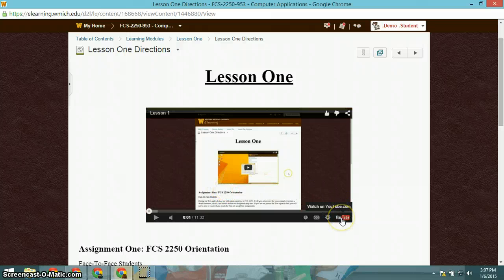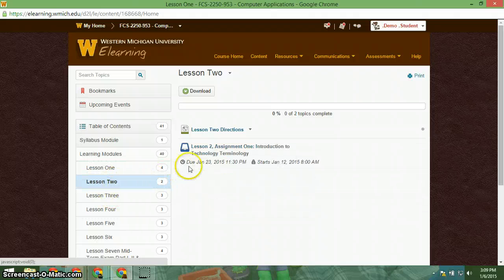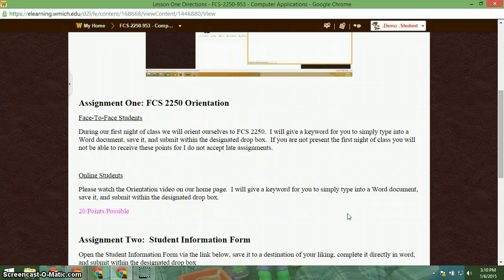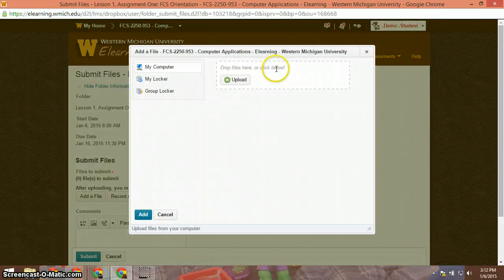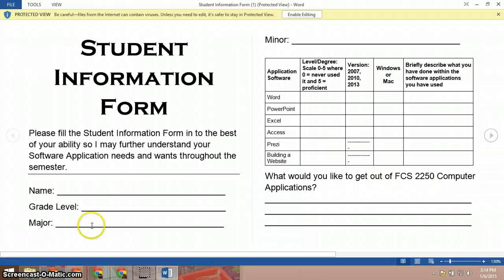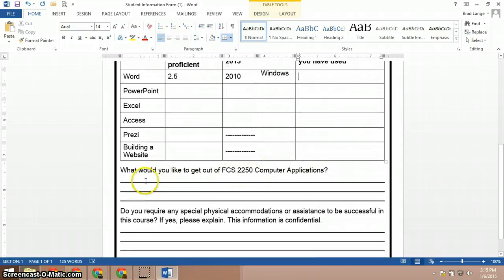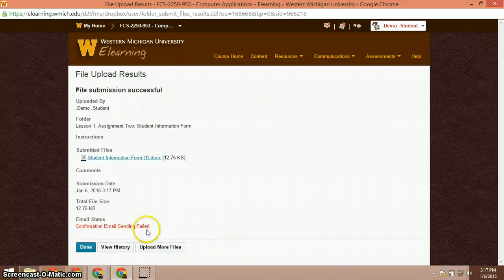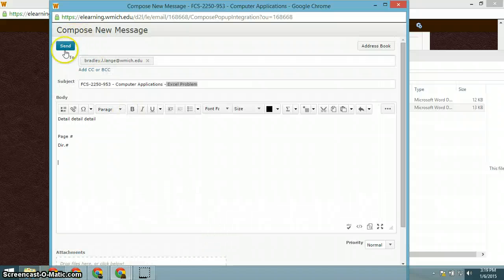Lesson 1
Lesson 1 Part II